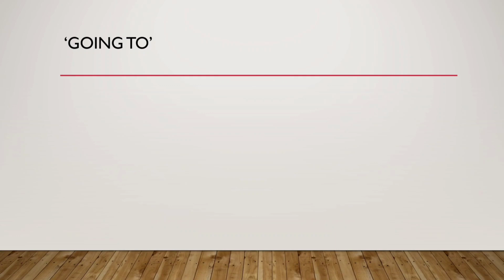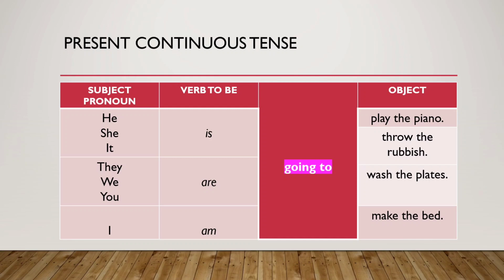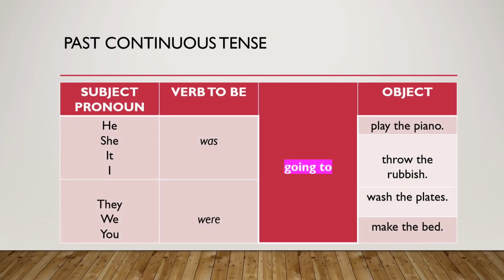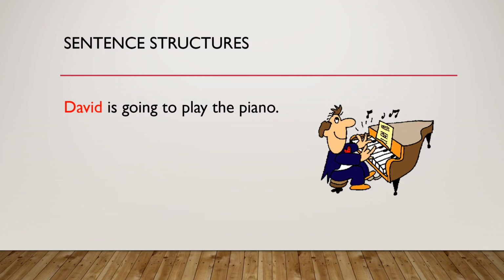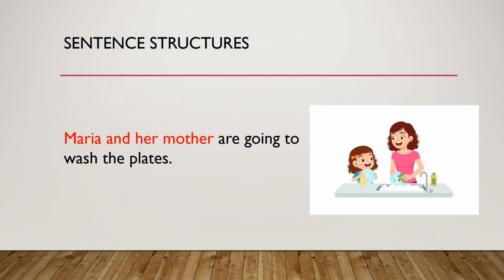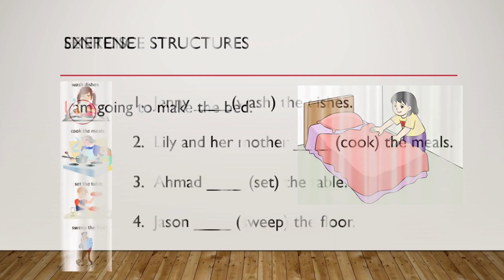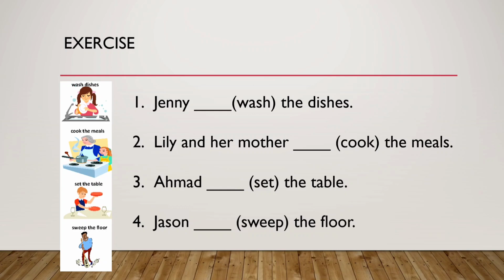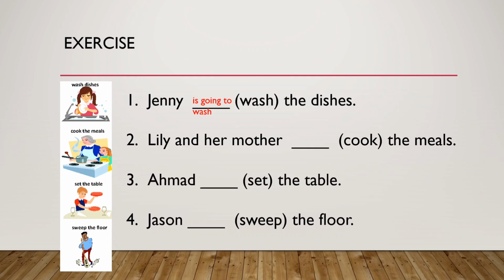English CEFR Year 4 - Module 4: Going to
Let's learn how to use 'going to' in writing sentences. Happy learning, everyone!